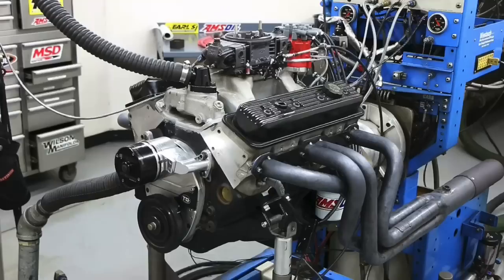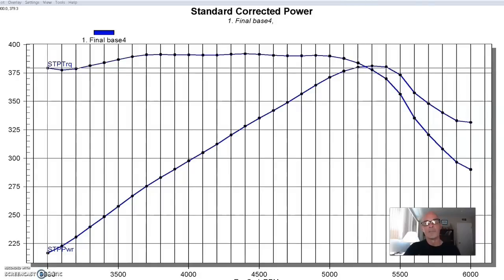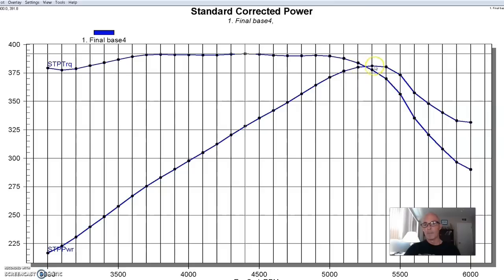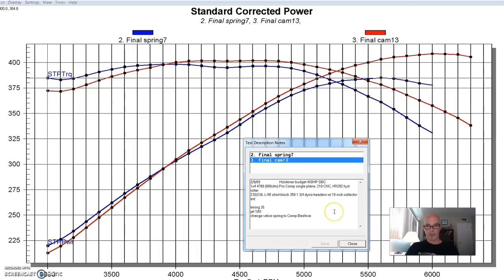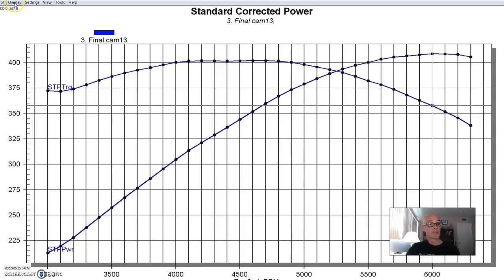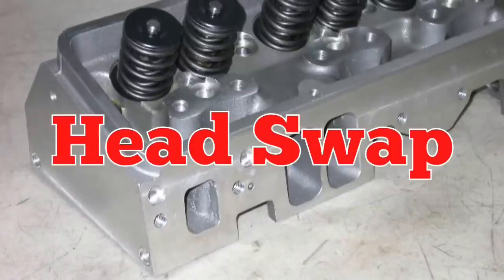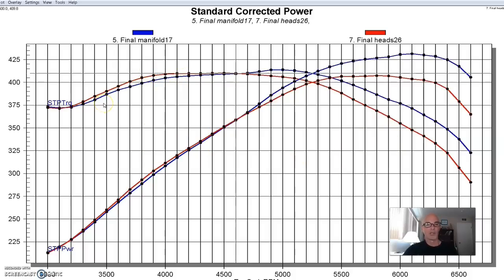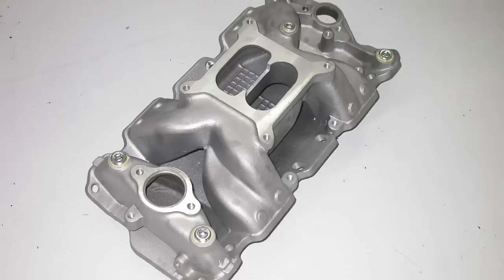DIRT CHEAP SBC MODS?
FULL RESULTS-LOW $ SBC UPGRADES, MULTIPLE HEADS, MULTIPLE CAMS, MULTIPLE INTAKES, WHAT WORKS BEST? What happens when we upgrade a 350 short block with a good cam, ProComp alum heads and matching intake? Now what happens when we change cams, change intakes and change heads? Mega low-$ mods-do they make power?